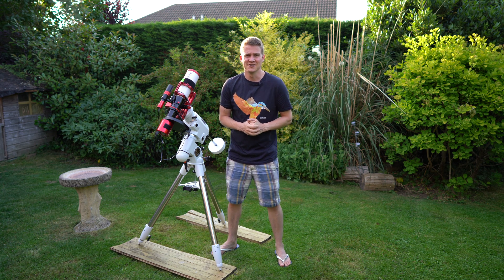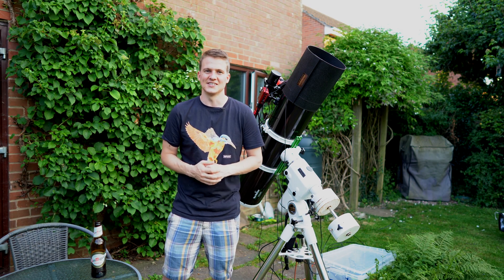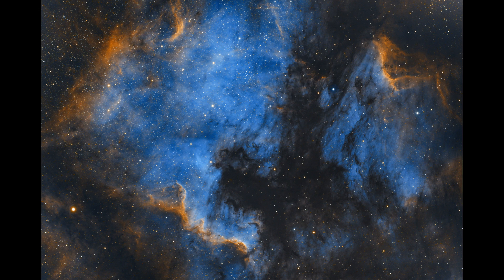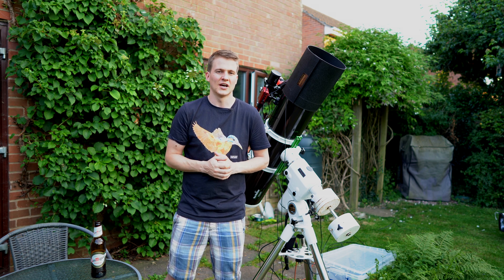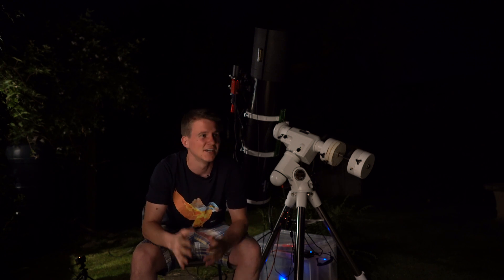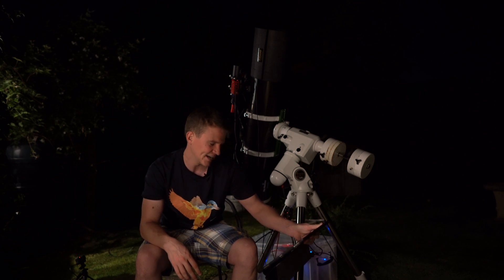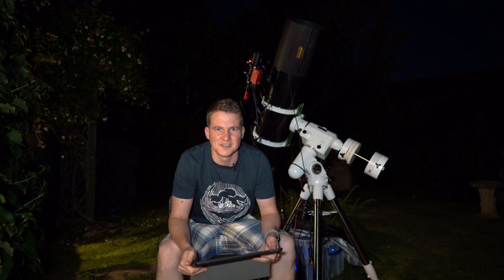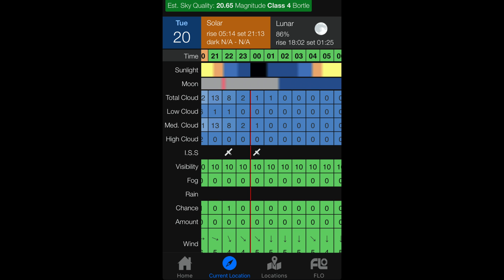Photographing the Cygnus Wall at 1000mm with the Skywatcher 190MN and ASI2600mm Pro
In this video I photograph the Cygnus Wall using my larger telescope the Skywatcher 190MN. I have photographed this target before but using my widefield telescope (Askar 400), so decided to give it a go with the longer focal length. This image took over a month to take due to bad weather, but I am pretty happy with how it turned out.

Image details:
- Skywatcher 190MN
- ASI2600mm Pro
- NEQ6 Pro
- ASIAIR Pro
- ASI 290mm guide cam and 60mm guide scope

Data:
- Ha - 30 x 300s
- Oiii - 31 x 300s
- Sii - 28 x 300s

Processing:
- Stacked and edited in PixInsight
- Final touches (minor adjustments) in Lightroom

Music for this video:
Onycs - Timeless